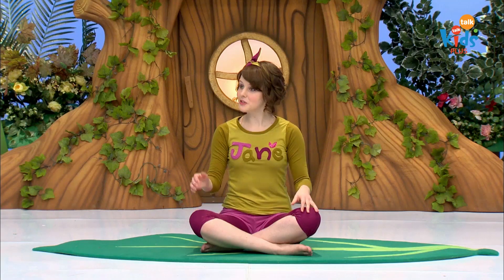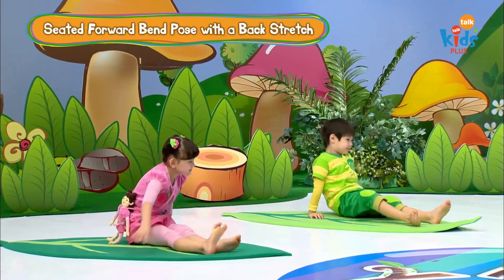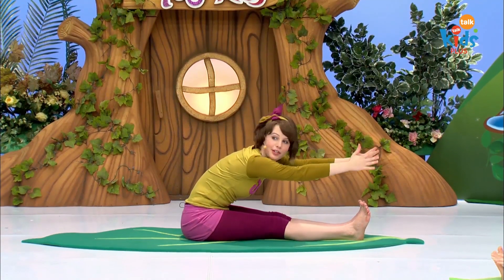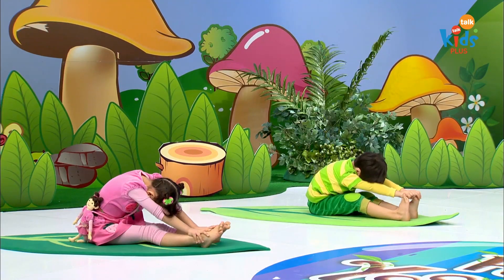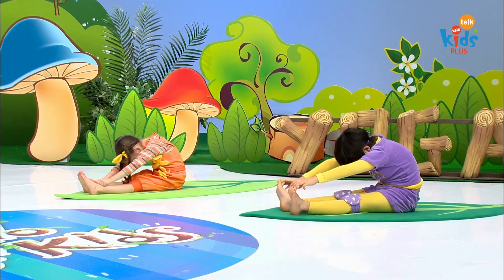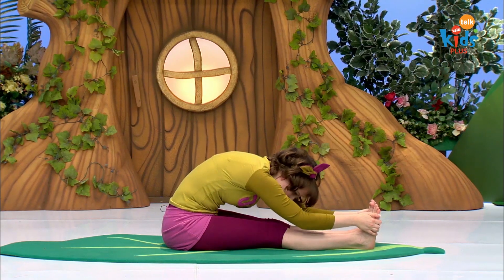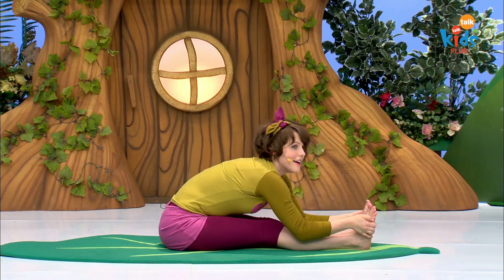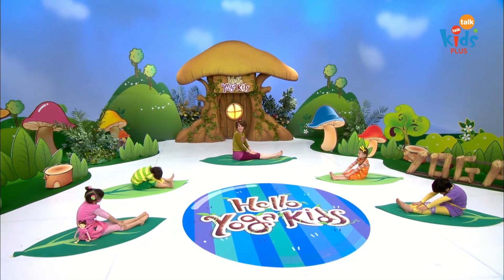수영, Swimming I Seated Forward Bend with a Back Stretch I Hello Yoga Kids 13회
수영, Swimming : Warm Up I Hello Yoga Kids
[ No.1 Kids English Channel Kidstalktalk ]